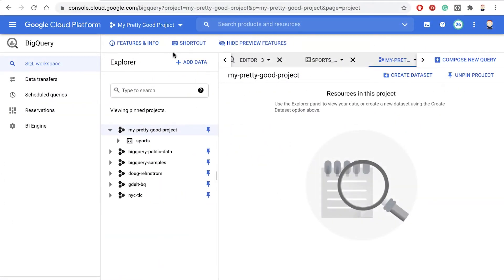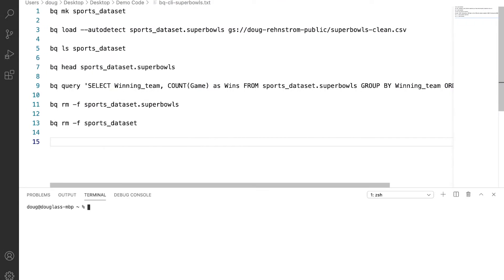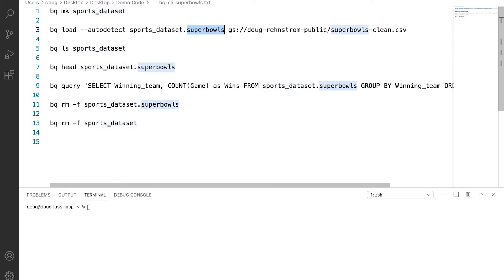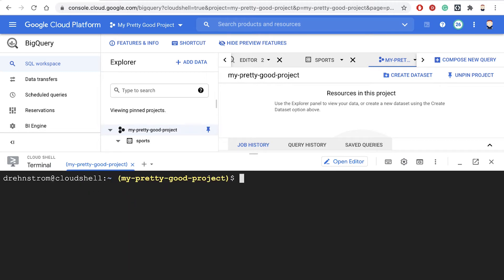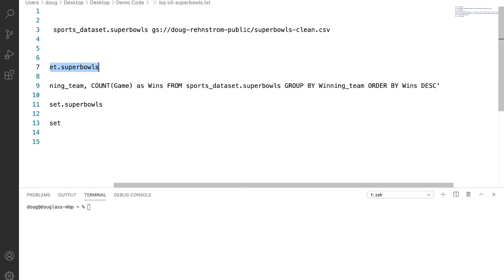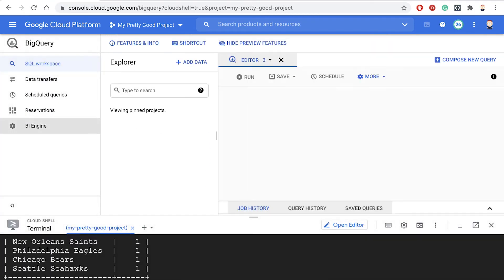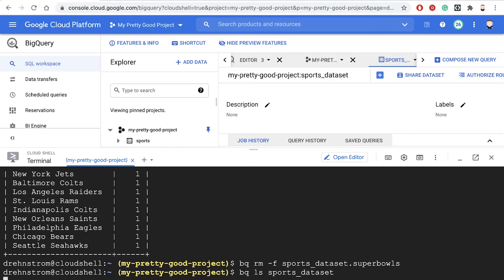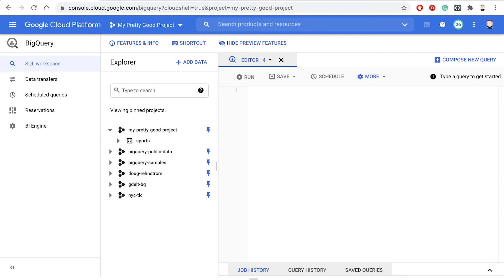83. Using the bq (BigQuery) CLI | Google Quick Tutorials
Doug walks us through using the bg (BigQuery) CLI in this short demo.